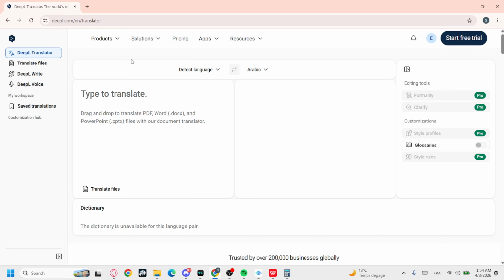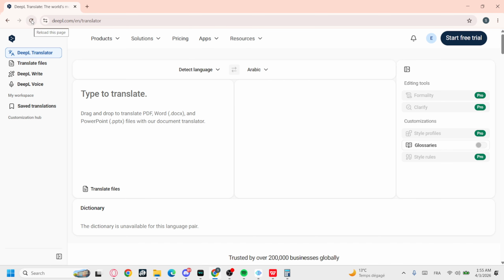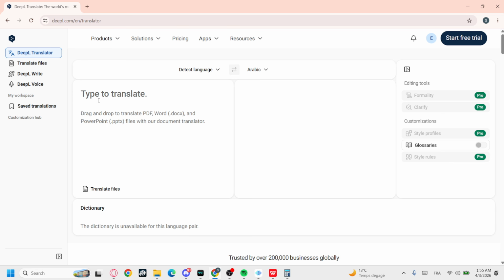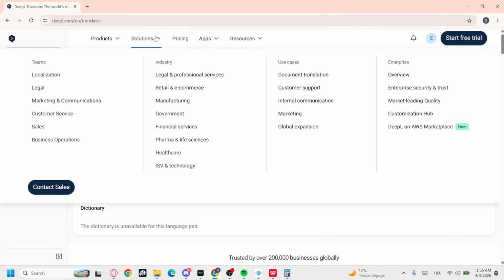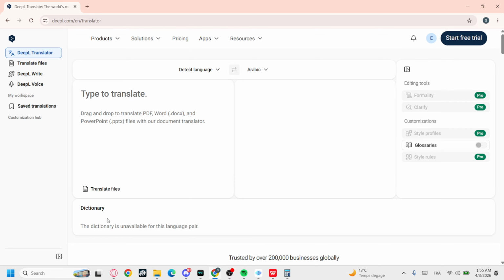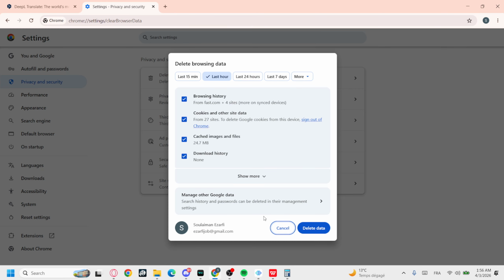How To Fix “DeepL Not Working” In Browser! Tutorial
Today we talk about google chrome,fix deepl not working in browser,deepl not working in browser,deepl